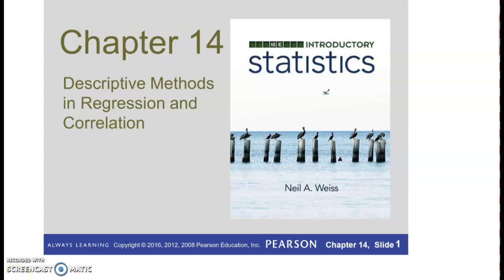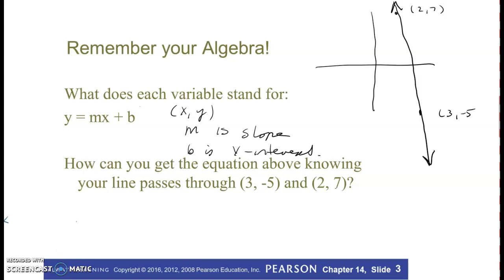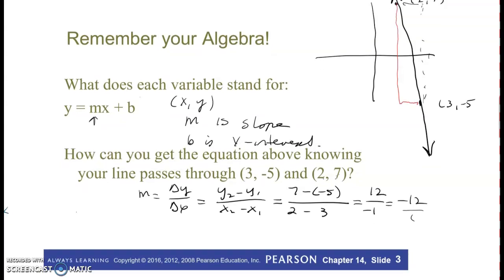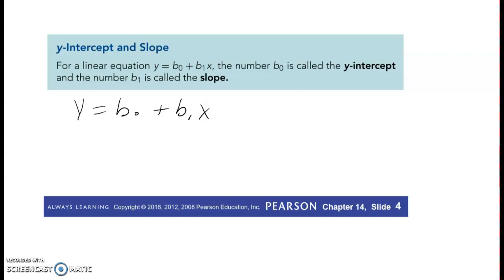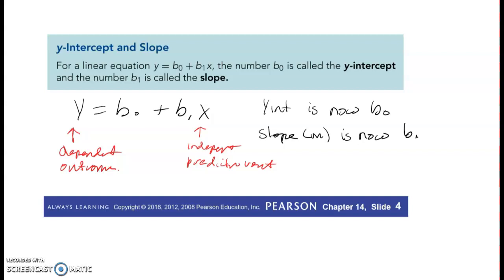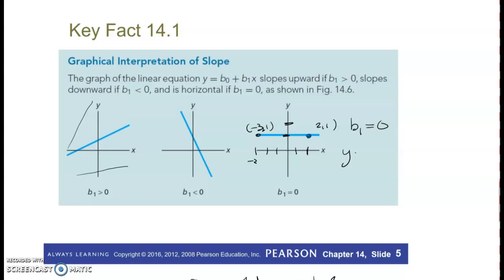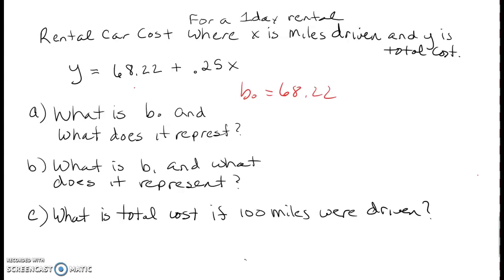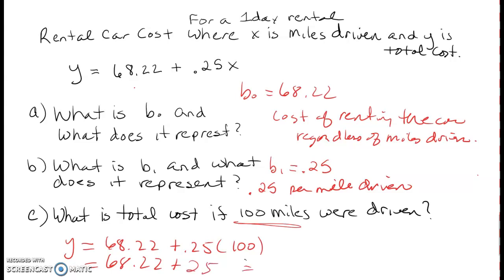Reviewing Linear Equations